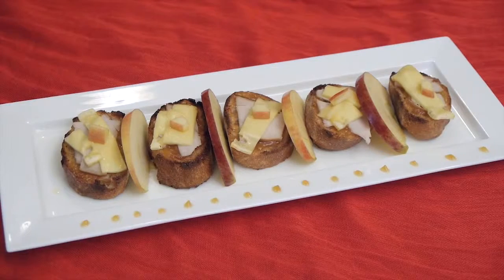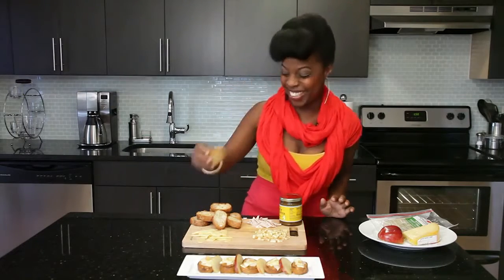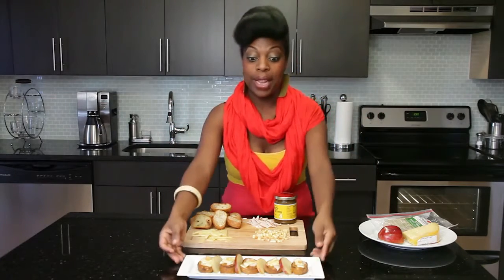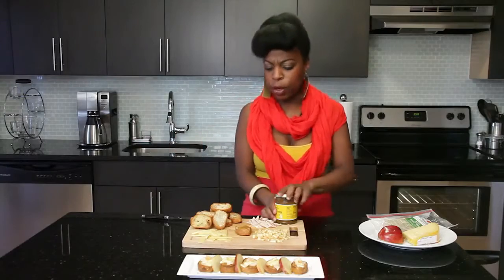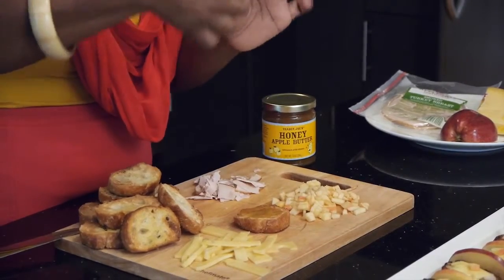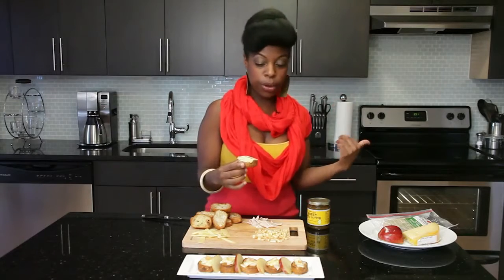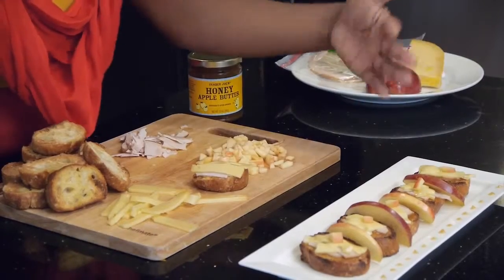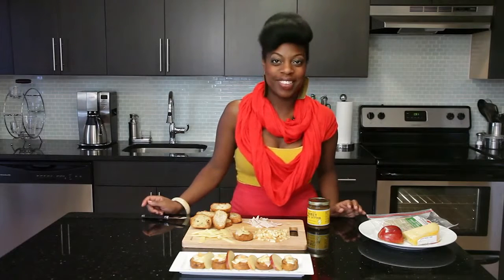Turkey Apple Swiss Crostini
A quick and easy appetizer made with leftover turkey. Great for snacking!